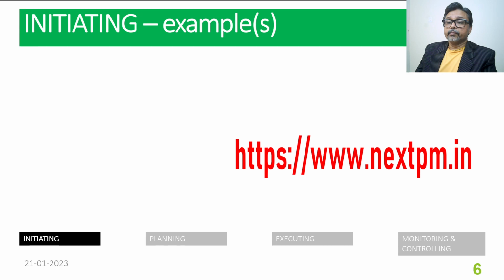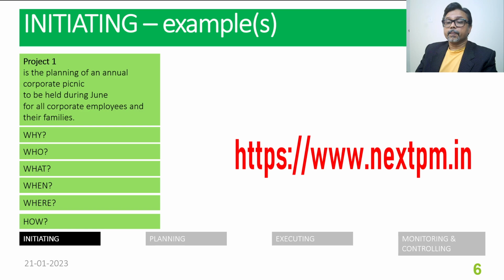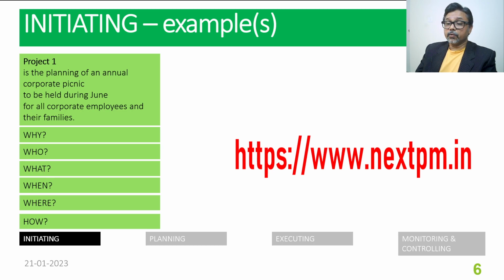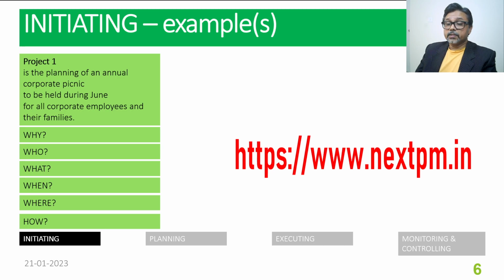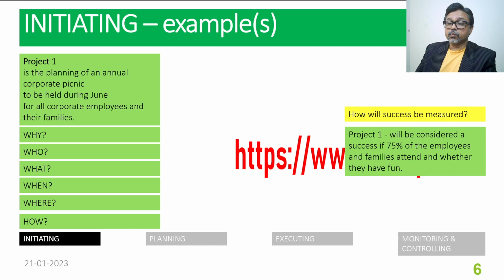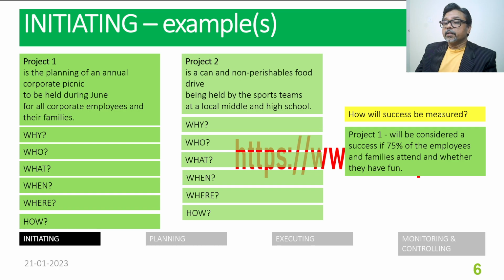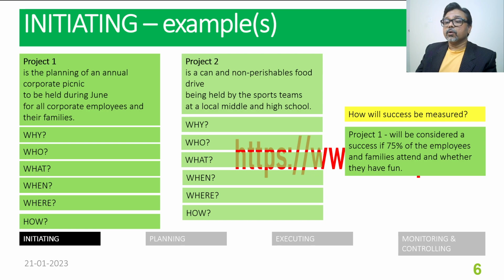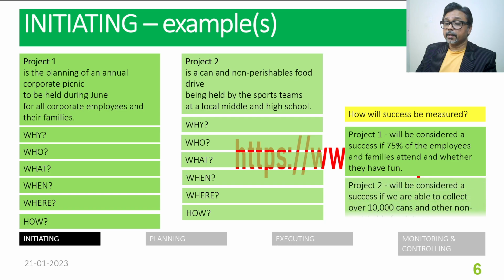Examples of Questions and Answers of Initiating a Project (3 of 4)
EXAMPLES of Questions and Answers in Initiating Process Group of Project Management

Initiating is the First among the five process groups

PMP 7th edition
PMP TRAINING VIDEOS
PROJECT MANAGEMENT
PMBOK 7th edition
PMP
PMI